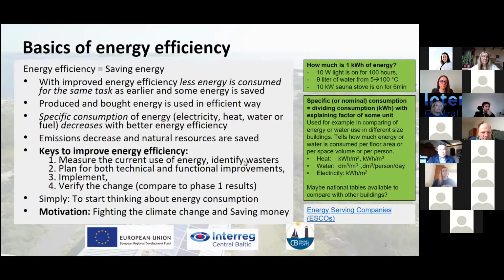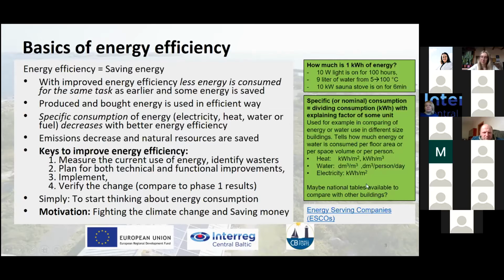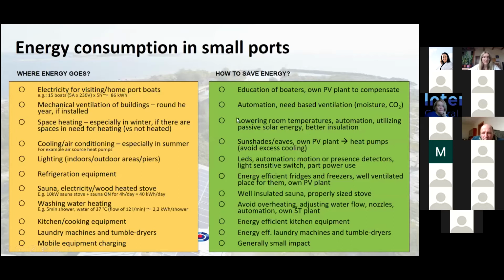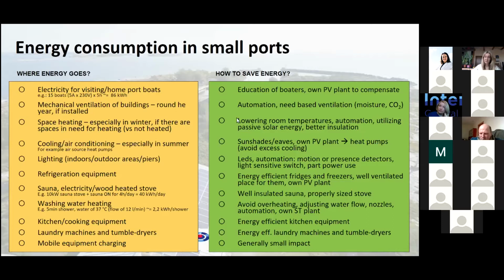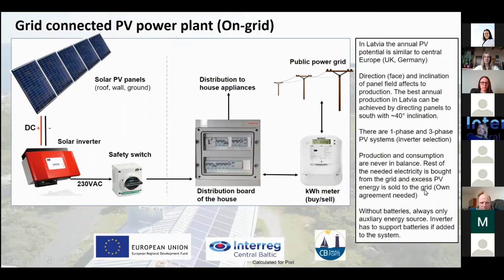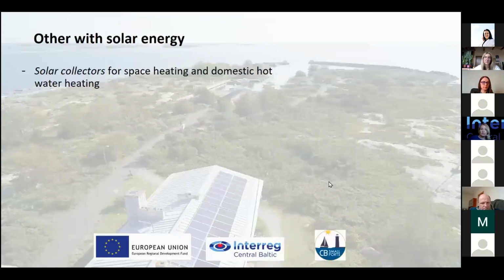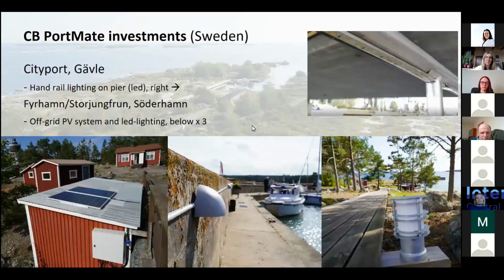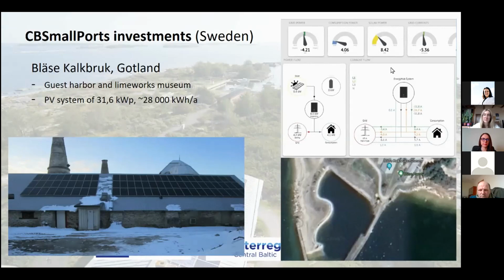CBSmallPorts-Vebinārs (Part 2/4) - Energy efficiency in small ports,Teemu Heikkinen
This is the second part of the Webinar concerning energy efficiency of the small ports on the Latvian coast on 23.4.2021

This part of the webinar is in English.

CBSmallPorts - Energetic Small Ports in the Central Baltic Region
Funded by the European Union Regional Development Fund and CB Interreg Program
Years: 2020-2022